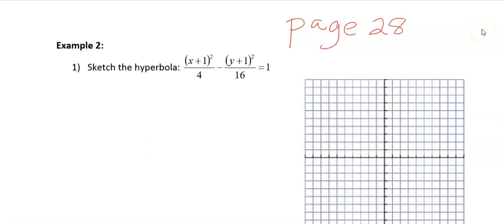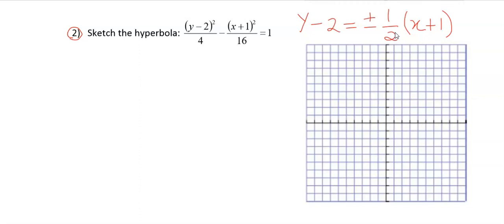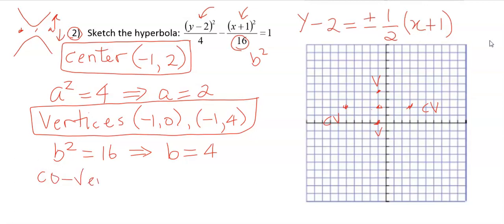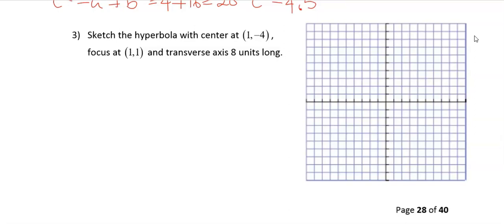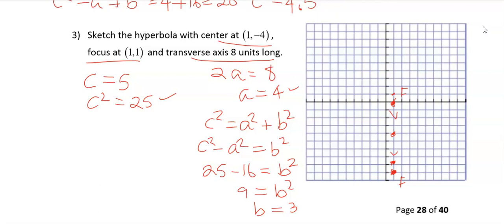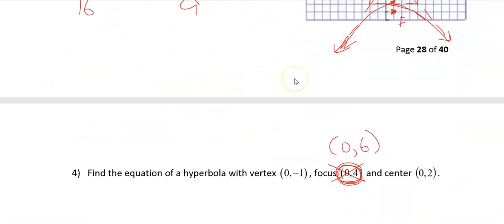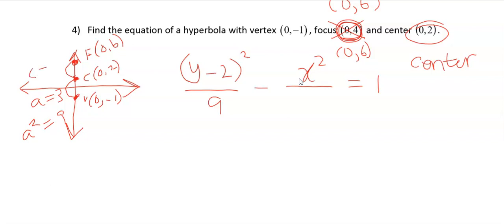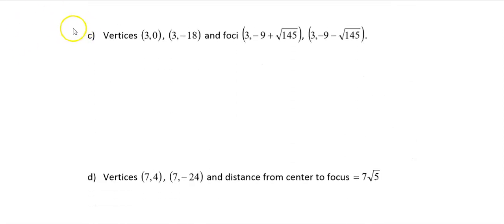MA1101 Lesson 3-7 Hyperbolas Part (2/2)